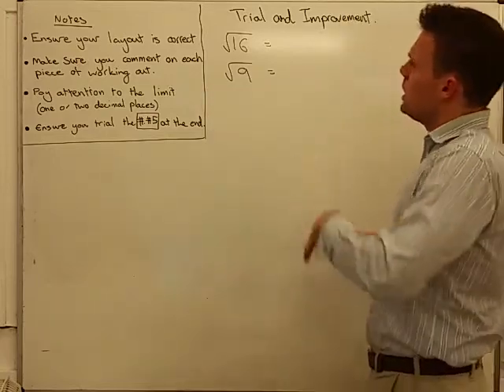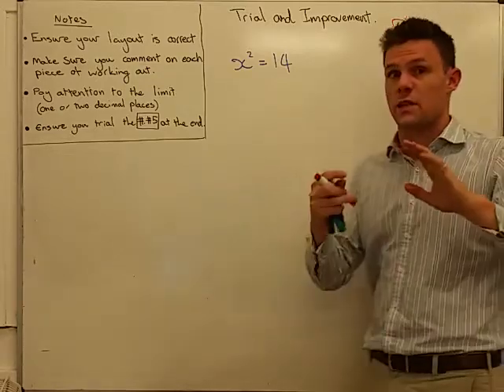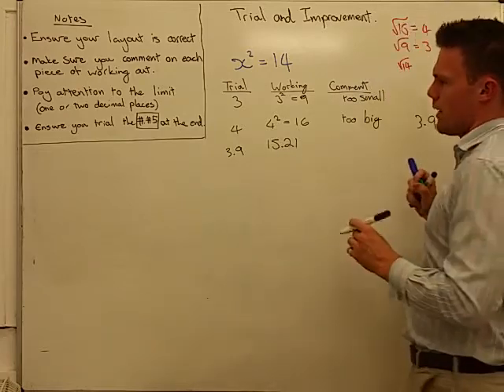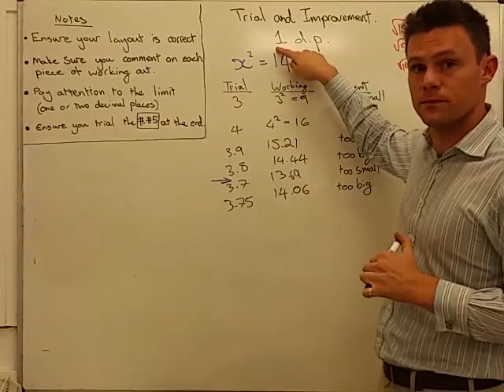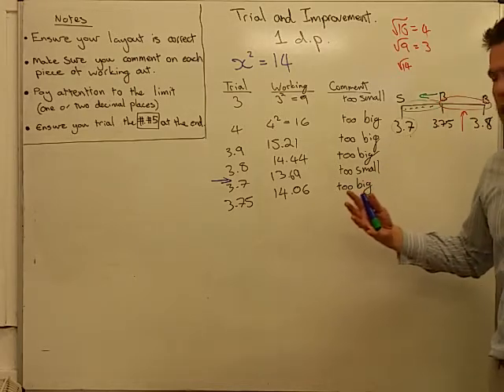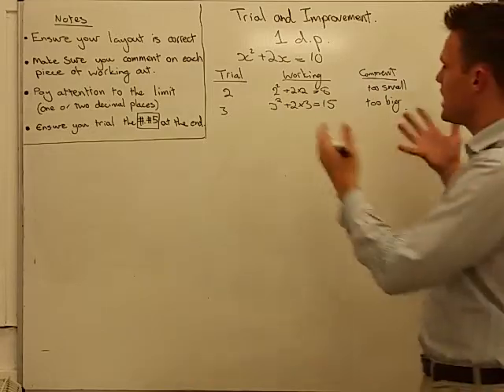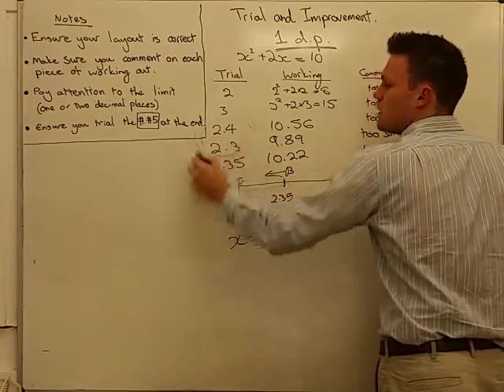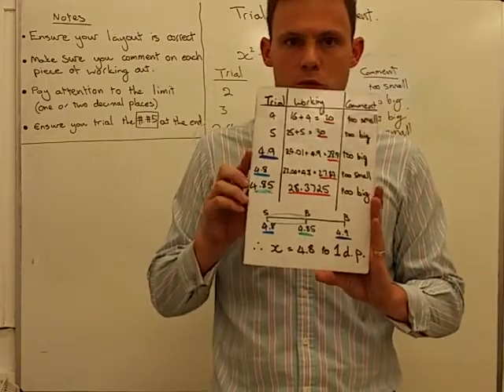Trial and Improvement - Mr Duncan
A video showing how to solve an equation through trial and improvement